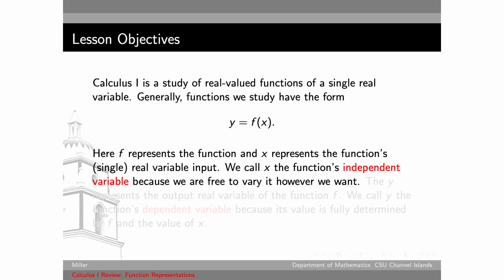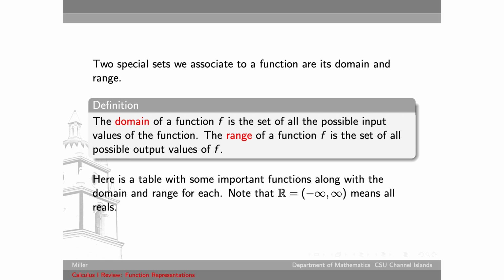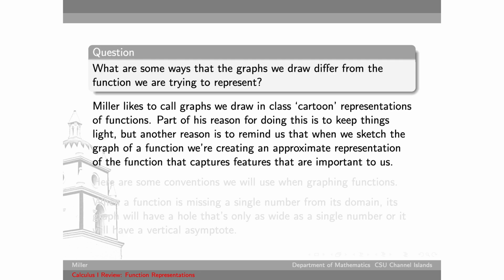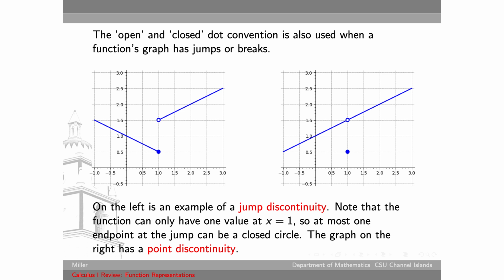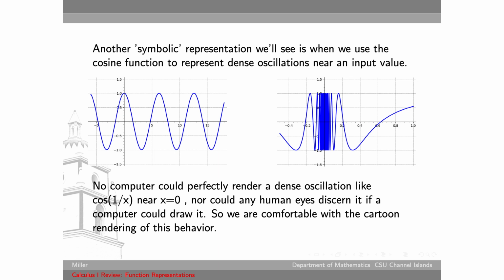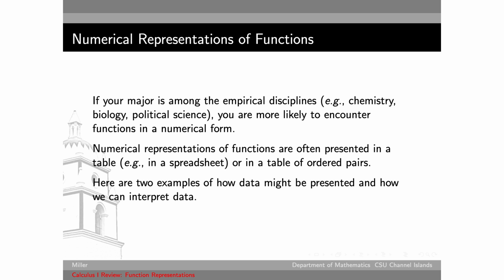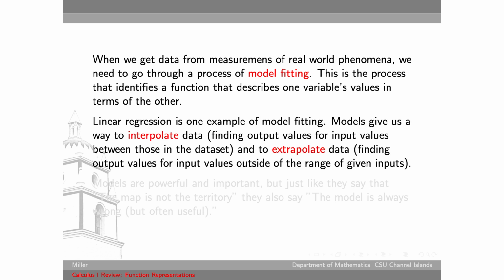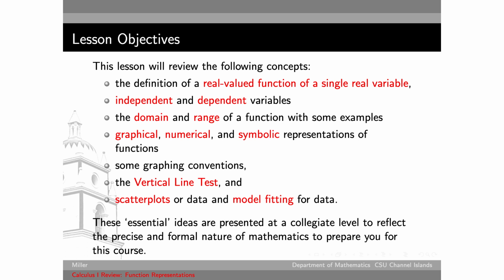Review for Calculus 1: Function Representations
This narrated set of slides reviews essential concepts for success in Calculus 1.  Topics include real-valued functions of a single real variable, independent and dependent variables, domain and range of a function, representations of functions, some graphing conventions, the Vertical Line Test, scatterplots, and model fitting.